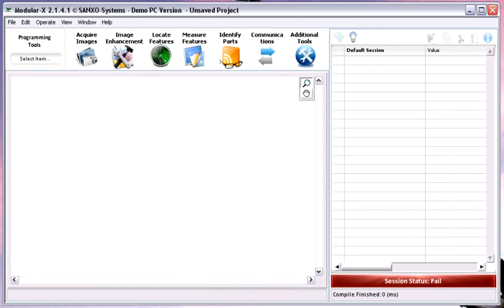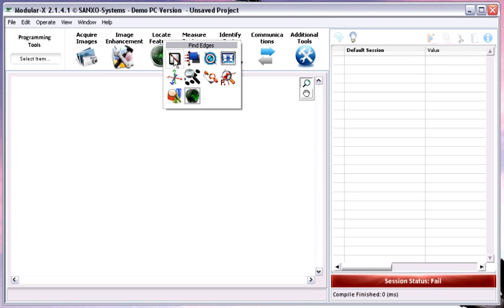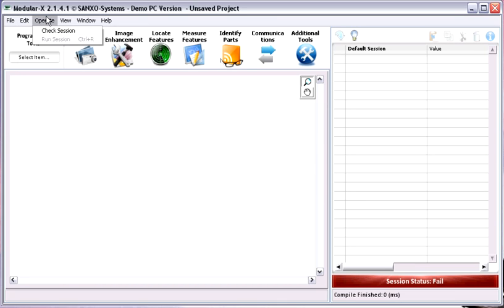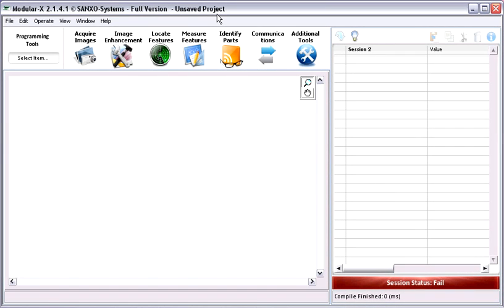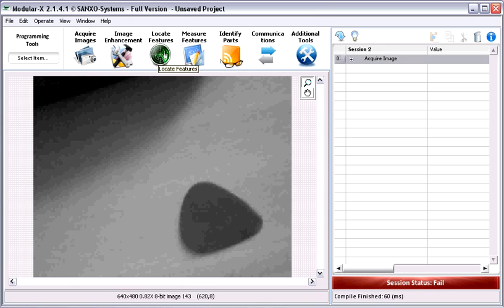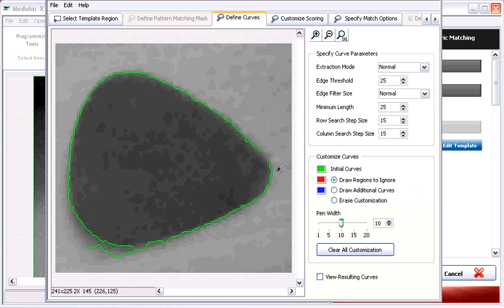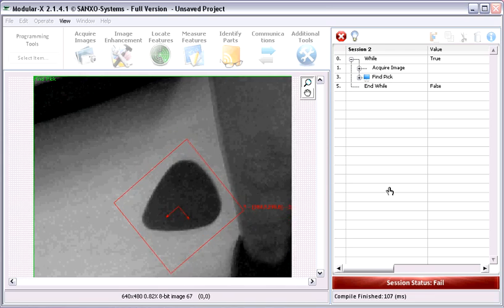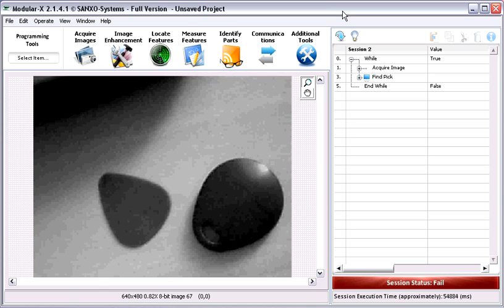Modular-X Tutorial 01: The Basics UPDATED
Modular-X is a versatile industrial image processing software, providing effective solution for the optical Quality Control of your products. There are several modules and looping statements available for the users, by which even a complex problem can easily be solved. Modular-X uses the LabVIEW Vision Development Module functions of National Instruments. It supports IDS uEye, Ximea CURRERA-R, USB, FireWire, GigE cameras.